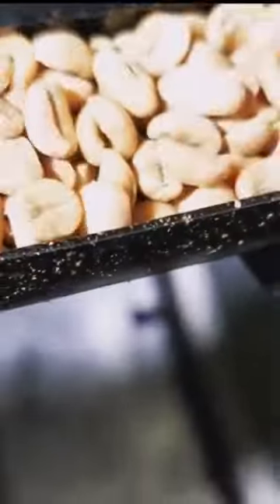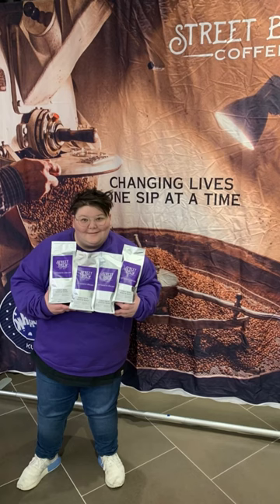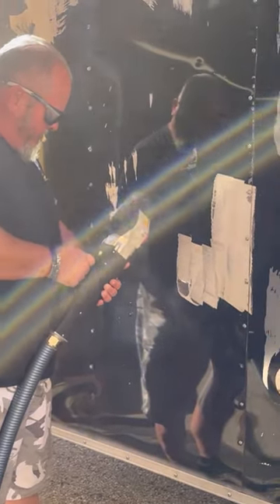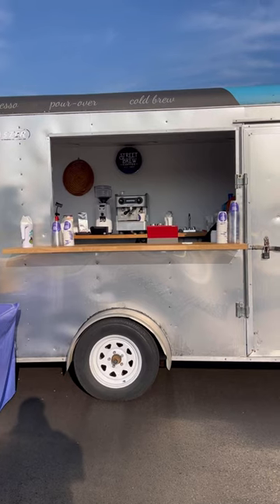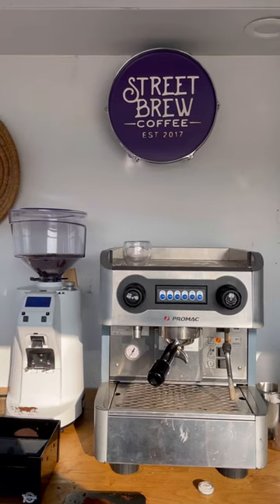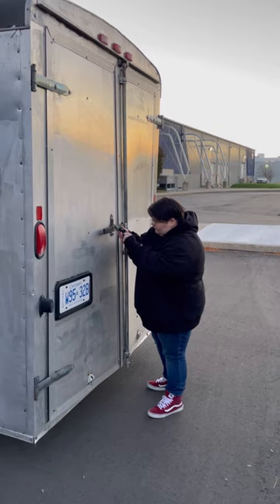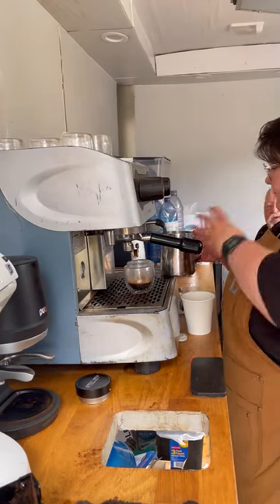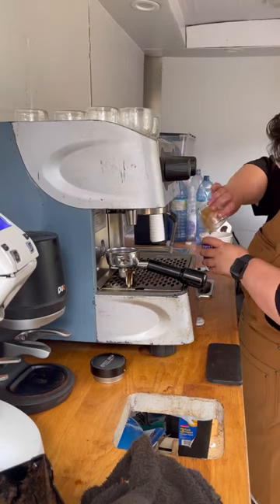How I Started My Coffee Trailer